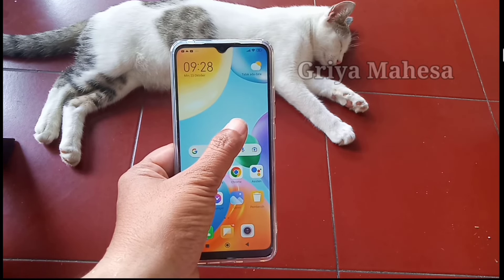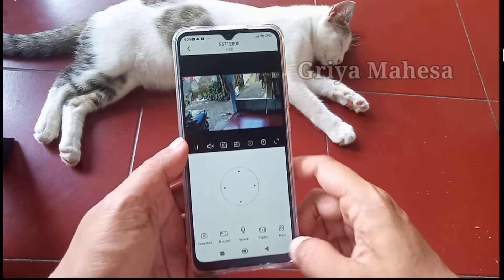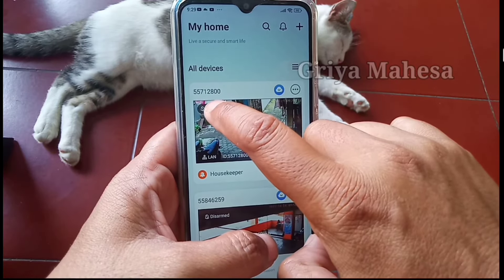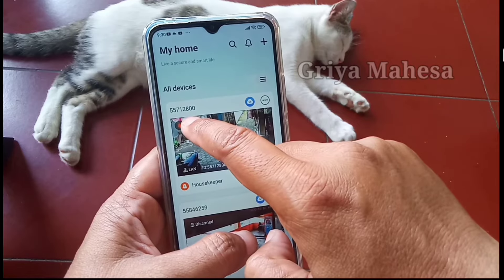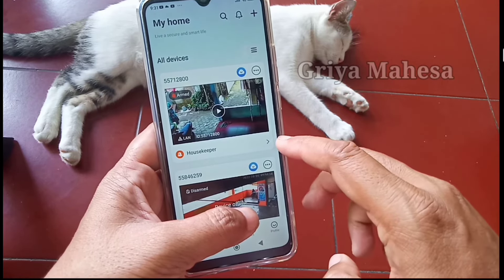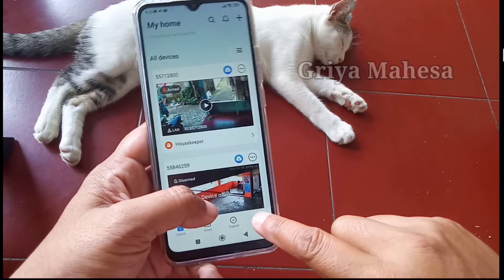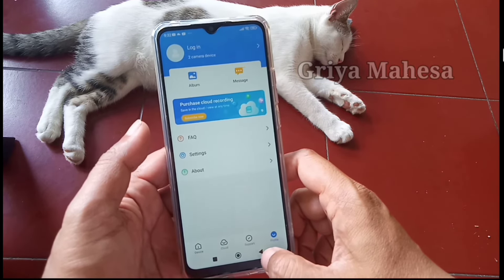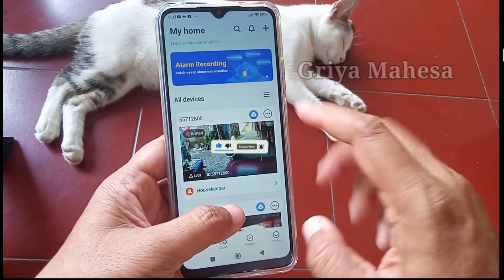Cara mudah setting alarm cctv v380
Alarm cctv perlu kita aktifkan agar kita dapat notifikasi setiap pergerakan yg tertangkap kamera cctv.Di video kali ini saya akan berbagi tutorial cara mudah setting alarm cctv v380. Semoga bermanfaat, Terimakasih.